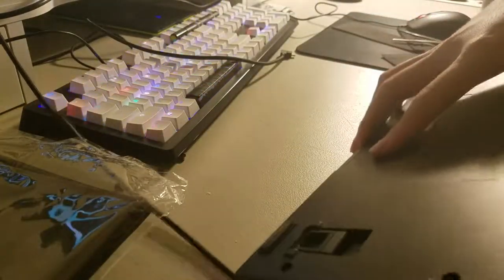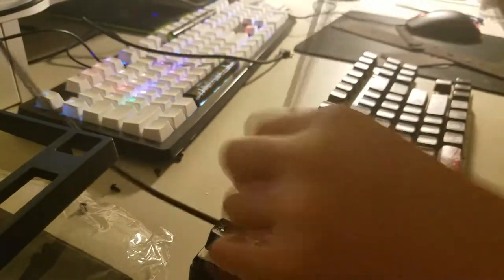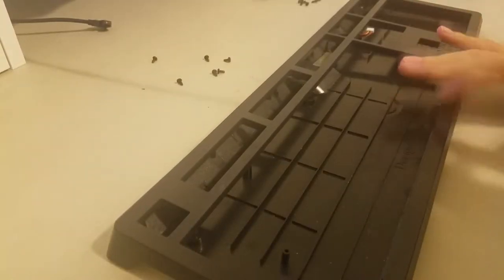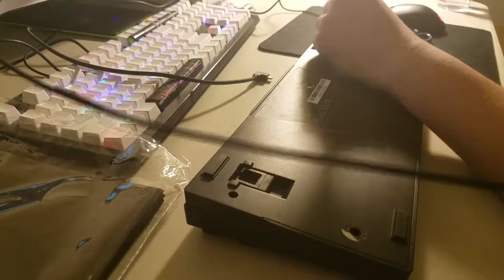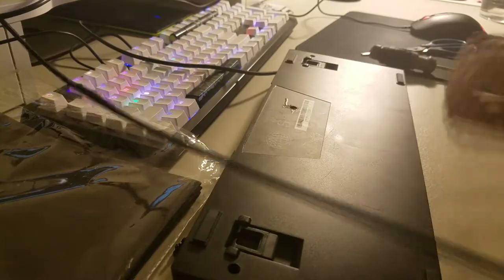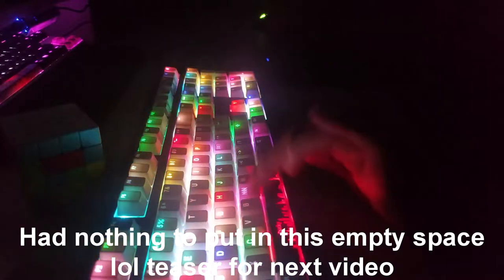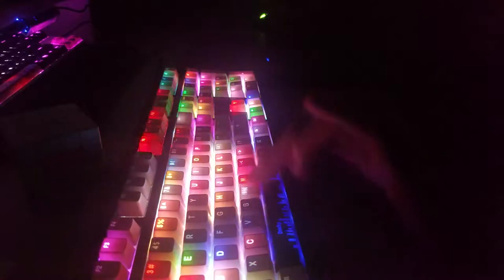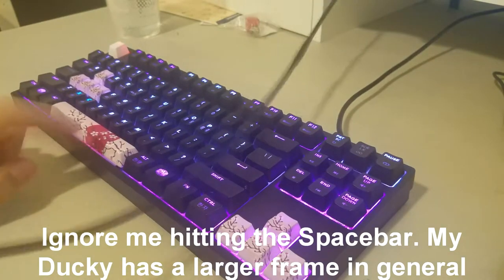The Keyboard Foam Experiment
New video what?